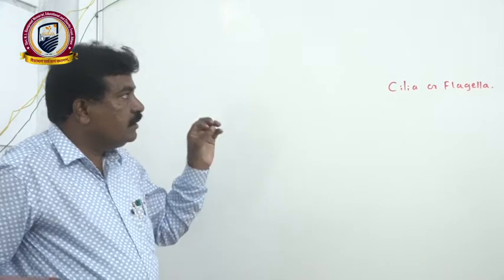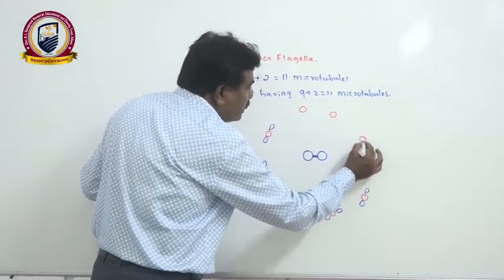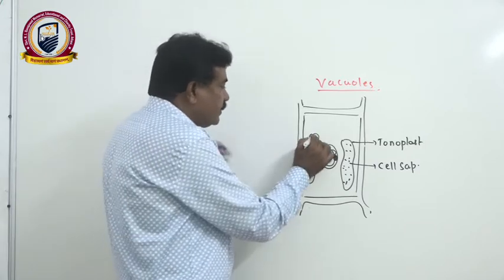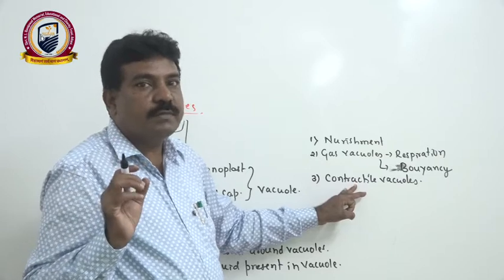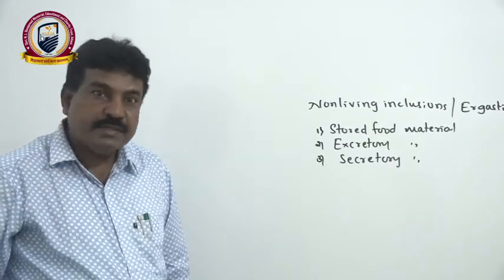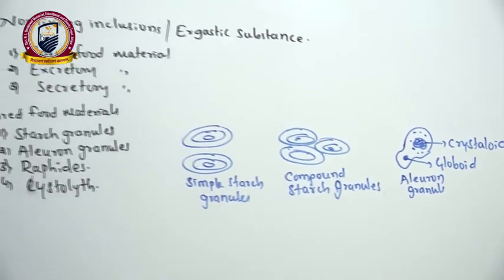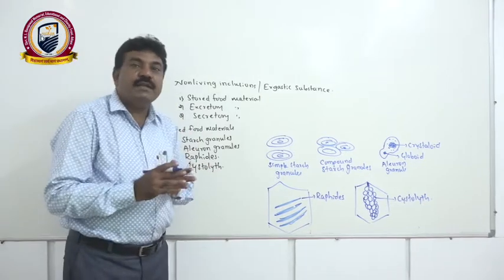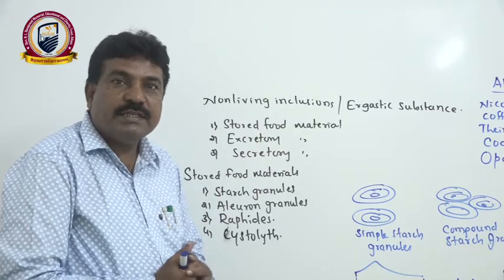Cell - Part 10